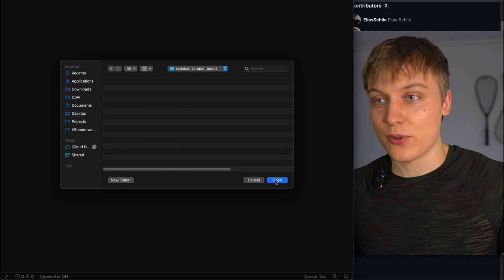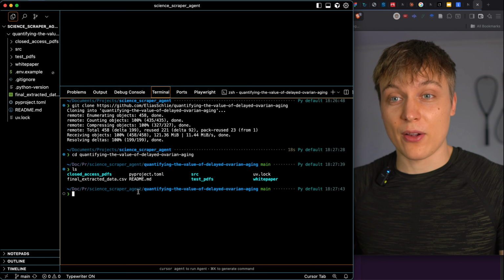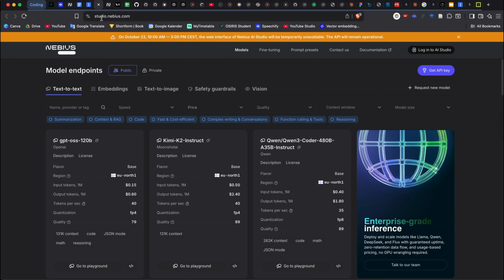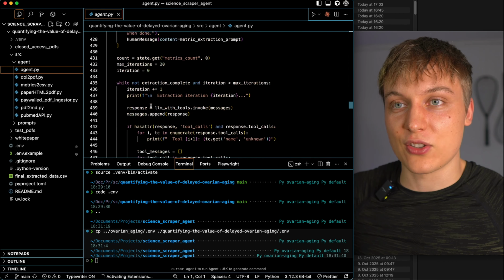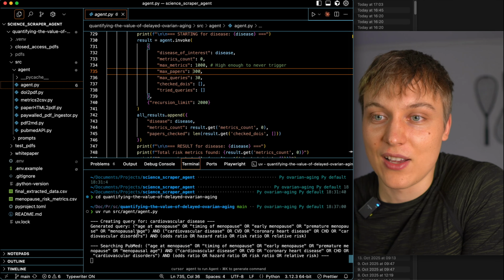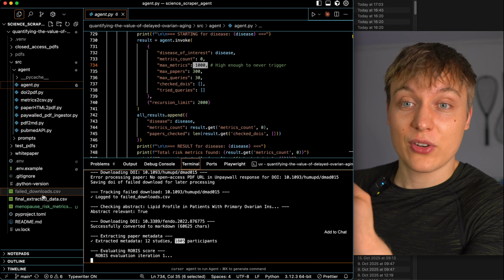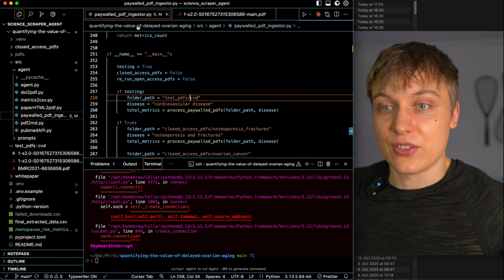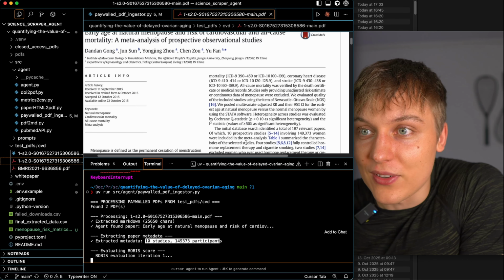How to scrape Scientific Papers with an AI agent